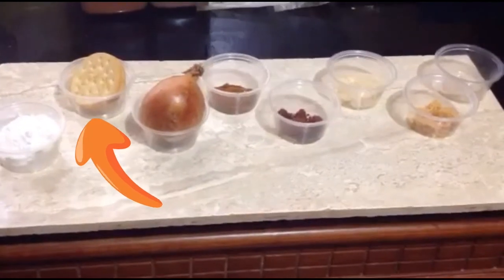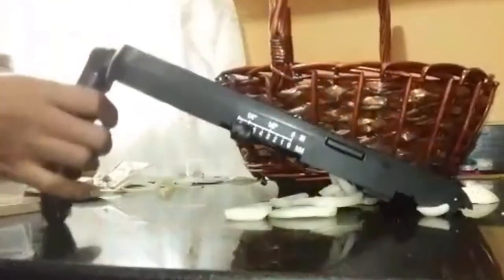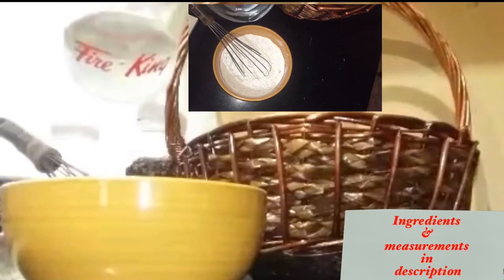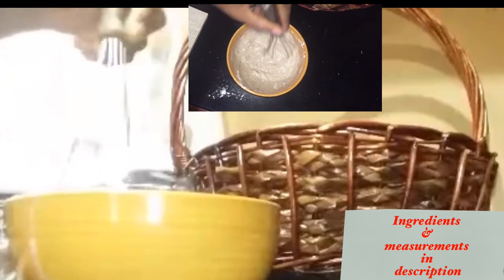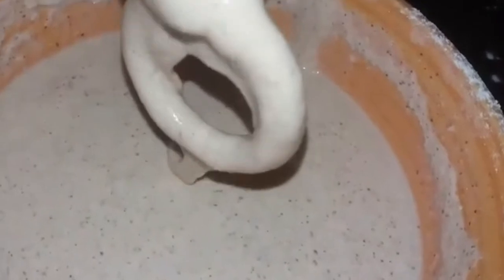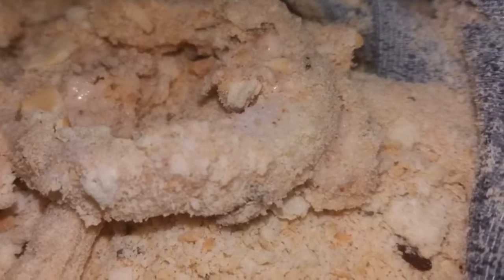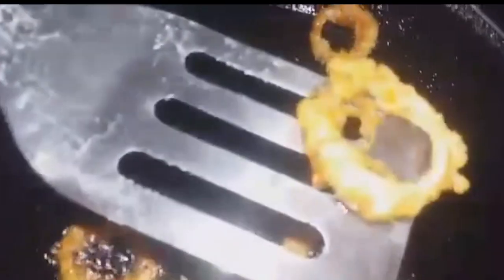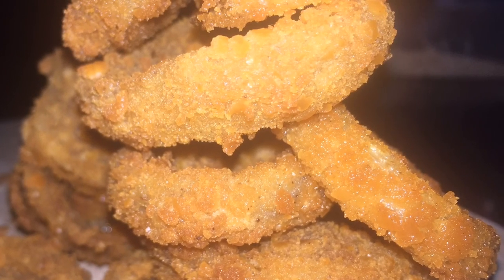Homemade Onion Rings Made Easy |Ingredients/measurements in description ⤵️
🔴Ingredients 🔴
2 medium-size onion
3/4 of a cup flour
1/4 cup cornstarch
1/2tsp cayenne pepper
1/2 tsp ginger,garlic or onion powder Pepper flakes & parsley
1 cup cold water
1 cup bread or crackers crumbs

LEWIS &SUCRE STREET MANZANILLA ROAD MAYARO
 WEST INDIES